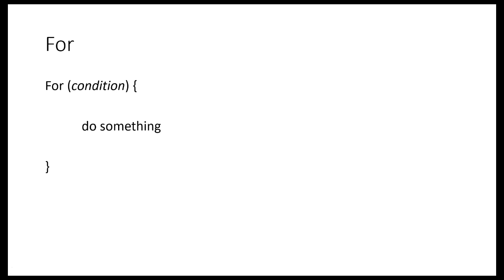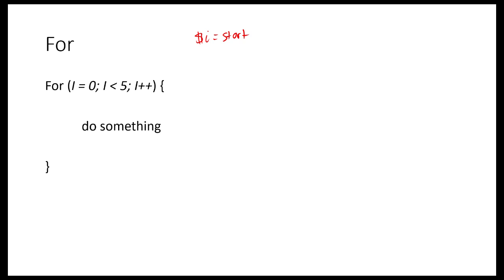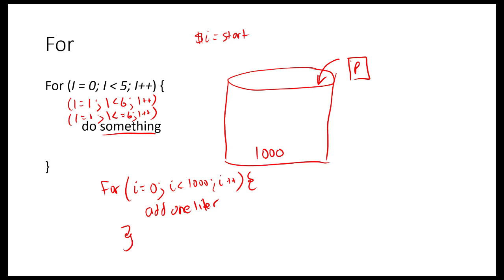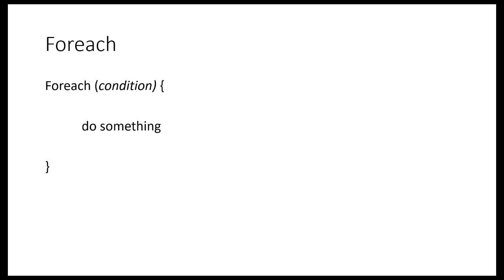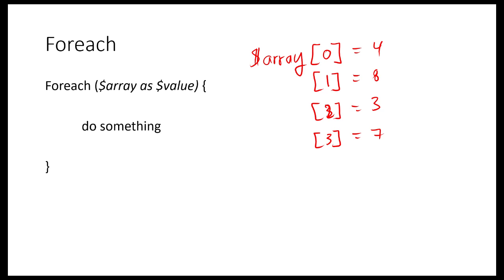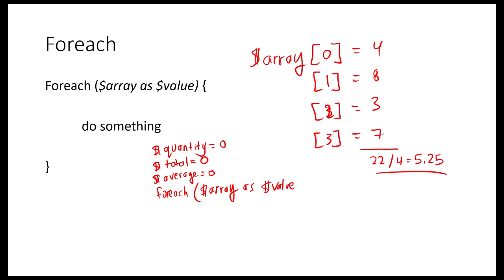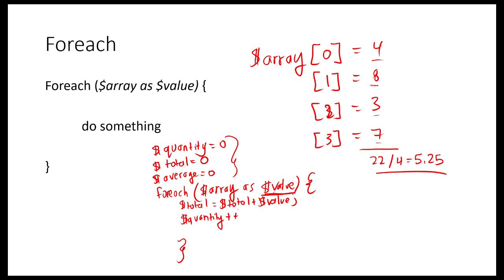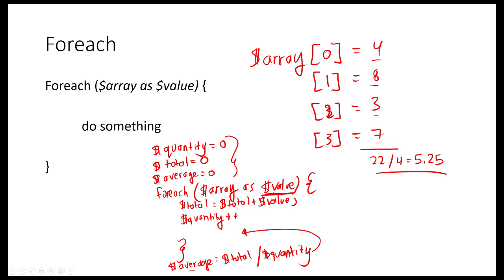For & Foreach Statements : Learn Computer Programming - Part 8 of 13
In this video, we learn about for and for each statements and how they work.